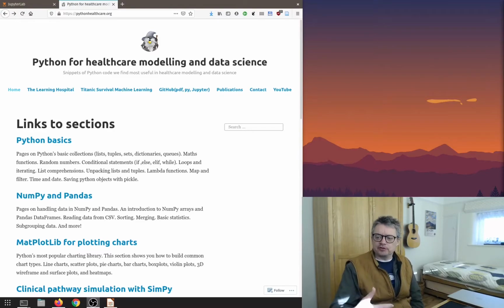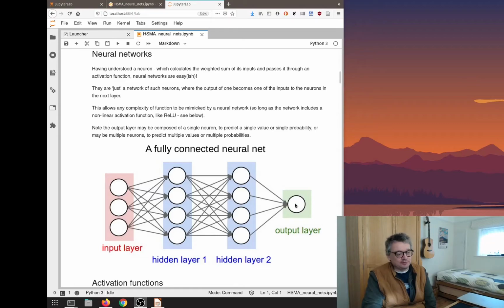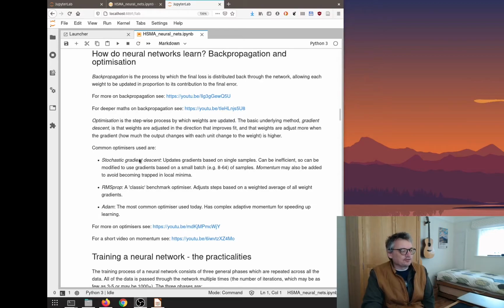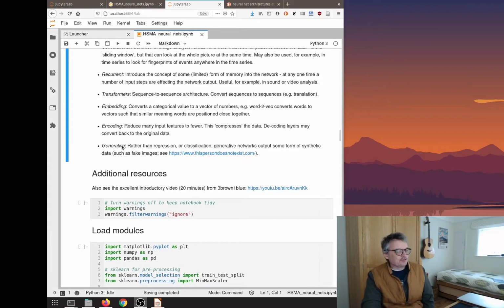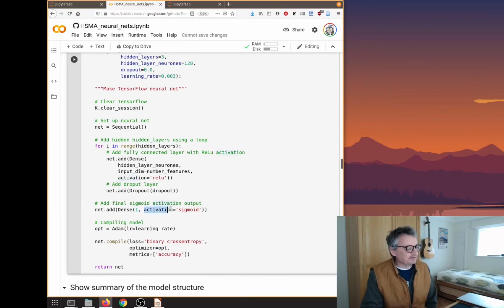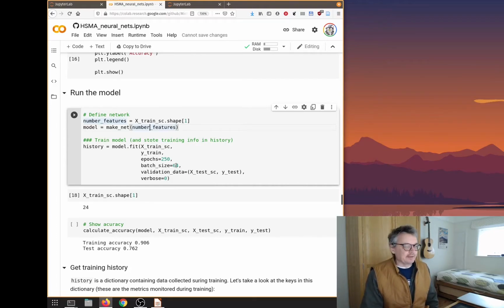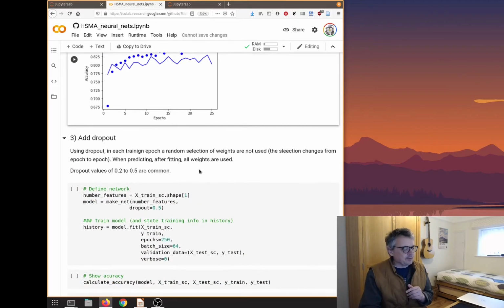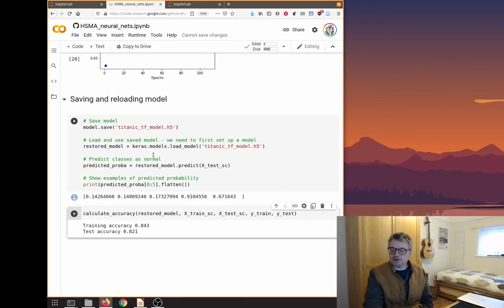An introduction to neural nets using TensorFlow, Keras, and the Titanic Survival data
Launch colab notebook HSMA_neural_nets.ipynb from here (this is shown early on in the video):

01'22 What is a GPU?
04'46 Running the Titanic Notebook, and using Colab
10'04 Neurons/perceptrons - the building blocks of neural networks
16'06 From neurons to neural nets
25'30 Measuring network error (loss)
28'10 Backpropagation and Optimizers
33'13 Practicalities of fitting networks
36'11 Neural network architectures
44'50 Fitting a neural net to Titanic survival data
1'13'08 Avoiding over-fitting in neural nets
1'30'13 Saving and loading models

For more on machine learning classification using Titanic survival data as an example see: